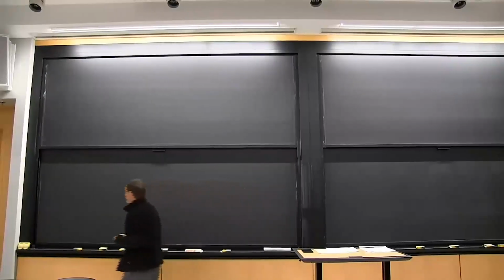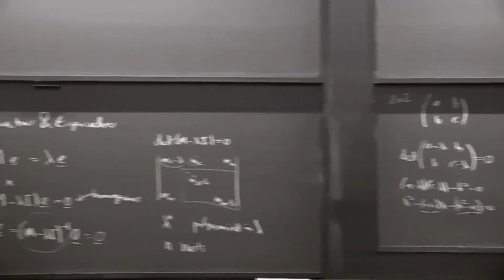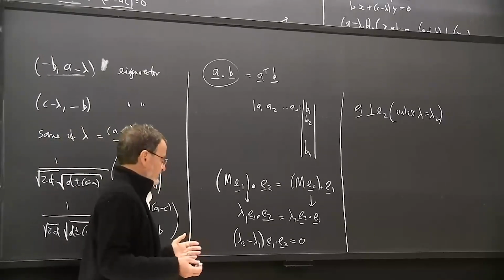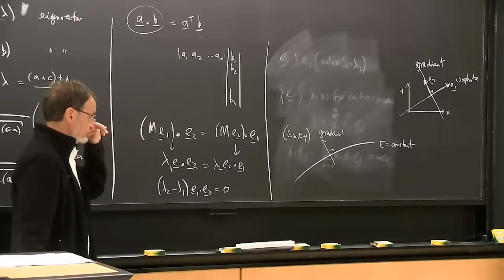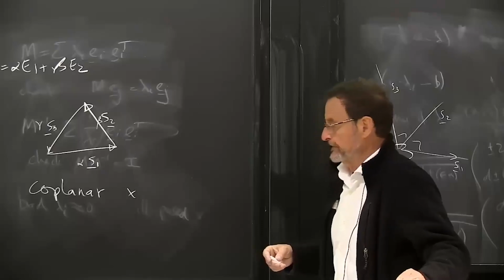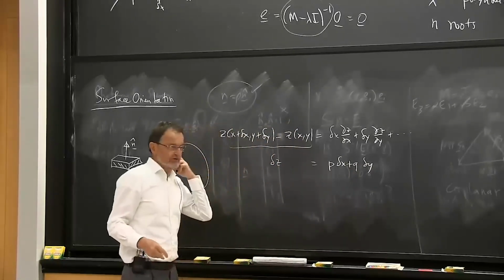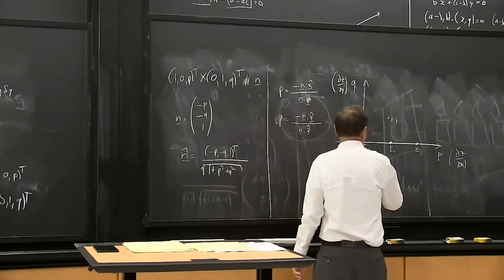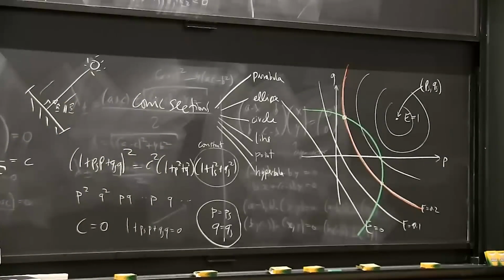Lecture 6: Photometric Stereo, Noise Gain, Error Amplification, Eigenvalues and Eigenvectors Review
In this lecture, Prof. Horn speaks about the applications of linear algebra to motion estimation and noise gain. He also discusses Lambertian Objects, Lambert's Law, and brightness.